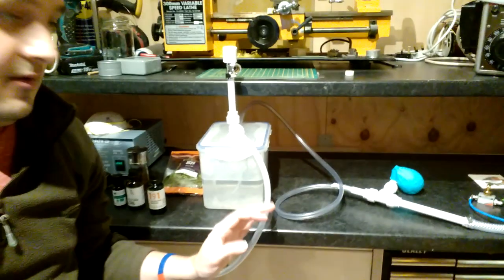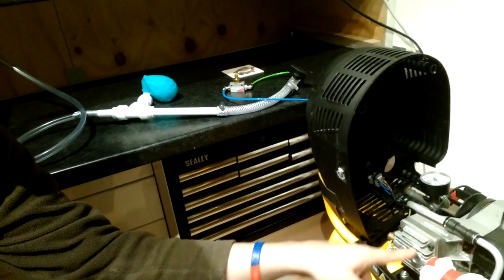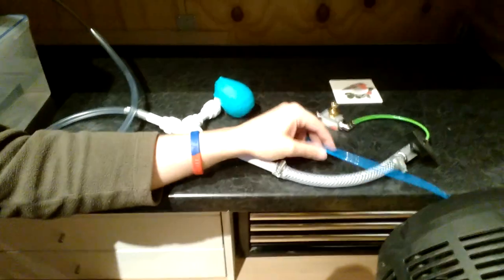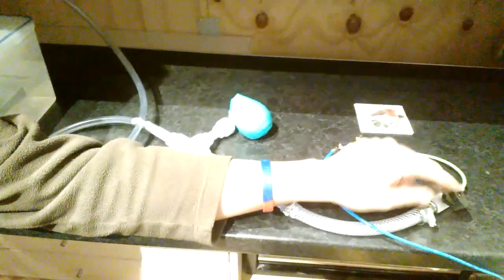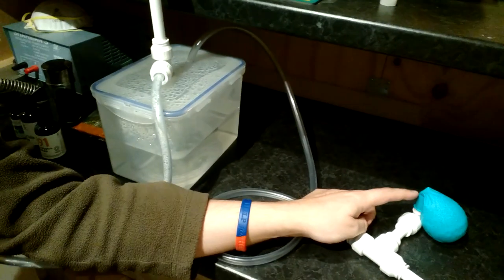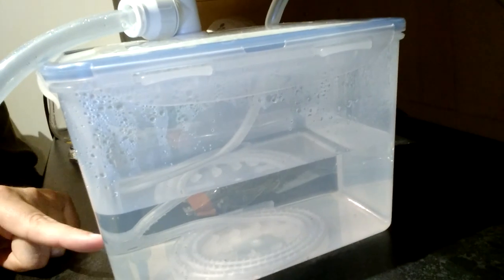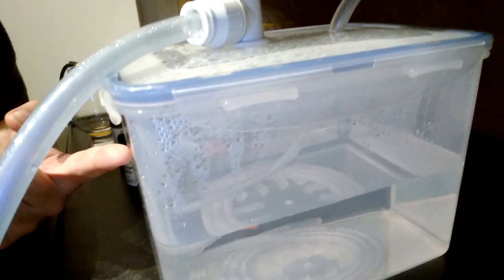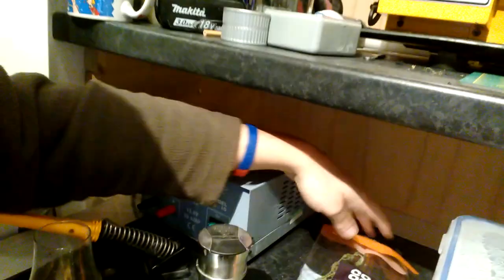A simple positive pressure pandemic ventilator with nebuliser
The video describes how I built a very simple positive pressure ventilator, with a nebuliser on the output capable of supplying humidified air into your lungs at lung-safe pressure around 30 cm of water.

Combining the two into one piece of equipment means you can fill the patients lungs with as much air as possible, whilst simultaneously helping to break up any mucus in their lungs. Adding essential oils and medication such as salbutamol to the water, can help to reduce inflammation, open the airways and fight the infection. Adding extra oxygen to the air would be a further improvement.

I felt it important to counter the narrative that "ventilators are complicated", and in doing so I hope this video will inspire others who are capable to experiment further. This probably as simple as its possible to make one. It is not fool proof, you can burst the balloon if you over inflate it, but thats the worst that can happen. I think it is within the capability of most people to watch a balloon and not allow it to over-inflate. The addition of an overpressure relief valve would be a further improvement.

A PANDEMIC ventilator design must be simple, using a small number of off-the-shelf components so that it can be rolled out quickly to help the vast majority of people with a mild to moderate reaction to coronavirus or another virus.

Obviously this video represents my opinion and I accept no liability for any actions you take. Do your research, be safe and if you get the virus, I wish you a speedy recovery. Thanks. Mike